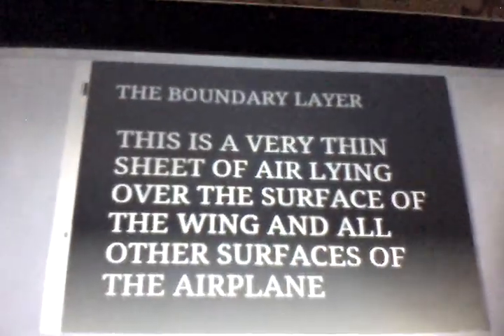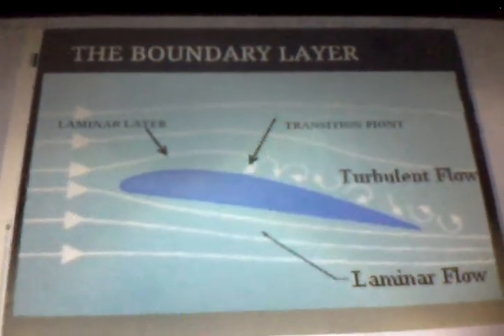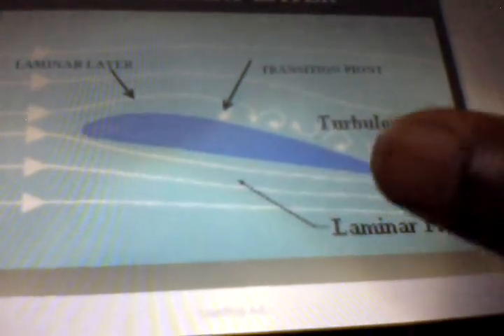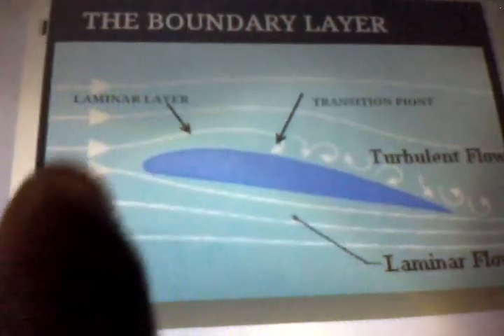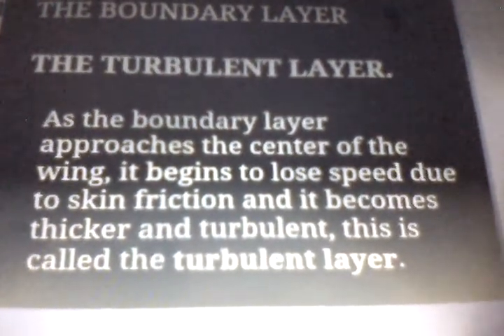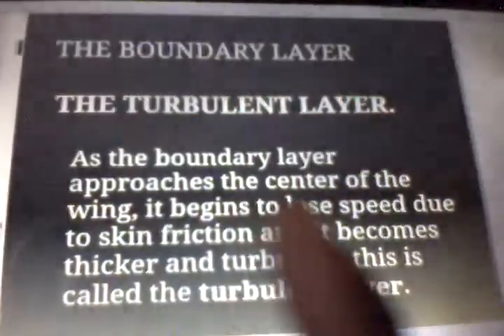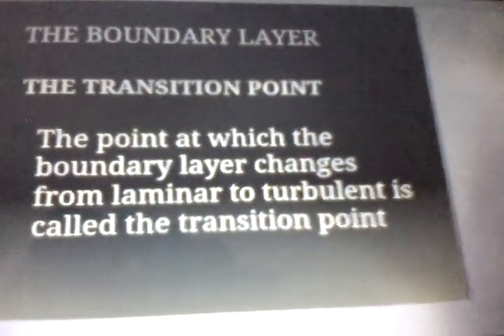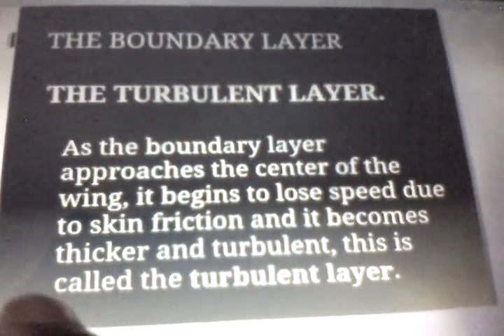The boundary layer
Looking at a new video on boundary layer. Not the best of videos lately with camera but better more videos will come.